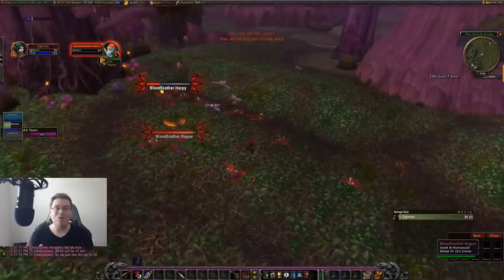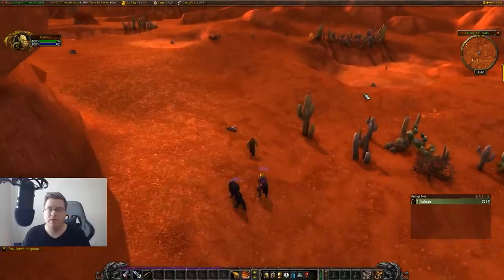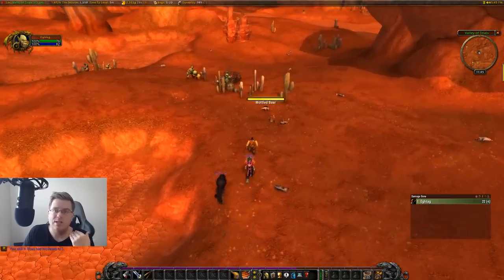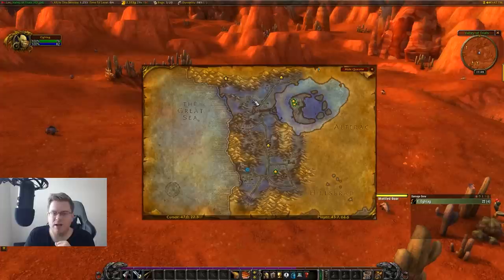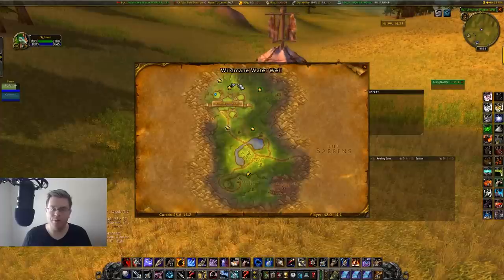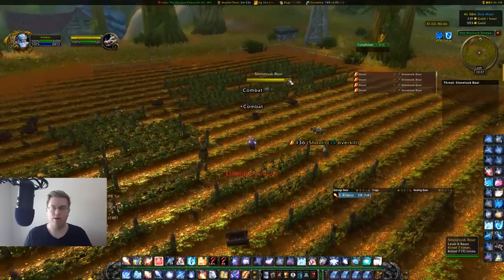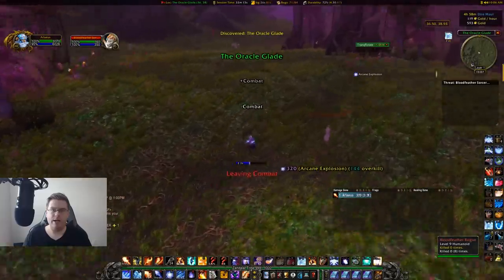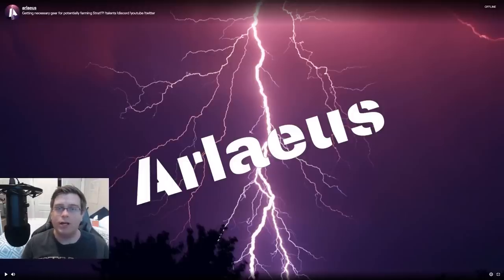WoW Classic - How and Where To Mob Tag from Level 1! Power Level 50k xp/hr AT LEVEL 10!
Sorry I somehow initially uploaded the wrong video! This is the correct video.

01:19 - Mob Tagging Explained
10:57 - Best Horde Locations - Orc - 5-8
11:23 - Orc 8-12
11:55 - Orc 12-20
12:36 - Tauren 1-12
13:12 - Undead 1-12
14:22 - Undead 12-18
14:48 - Horde 18+
15:26 - Best Alliance Locations - Human 5-10
16:34 - Alliance 10+
17:37 - Alternative Alliance 10+
18:11 - Gnome 1-10
18:38 - Night Elf 1-10
19:33 - Alliance 16+
20:36 - Alliance 20+

In today's wow classic video, we focus on mob tagging as a means to power level! This is arguably the fastest way to level 1-60 when you have assistance from a good number of individuals. At the lower levels they have to be hunters or warlocks and potentially shamans, but at higher levels they can be any class! This can yield experience per hour rates of 50k or higher per hour at level 10!!! This levels through the low level 10s in 10-15 minutes a level!! Timestamps are above with where you should be leveling at what level, along with the overall strategy.